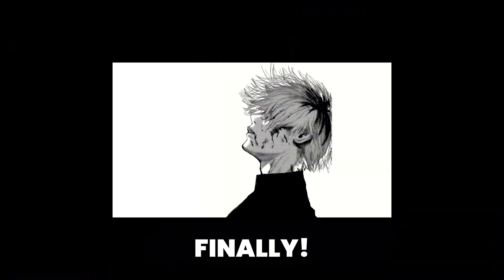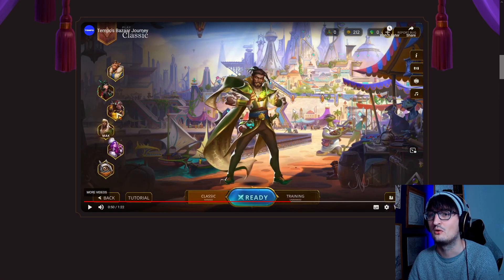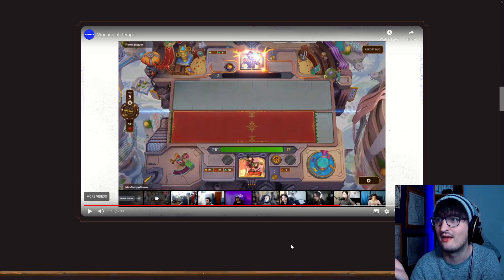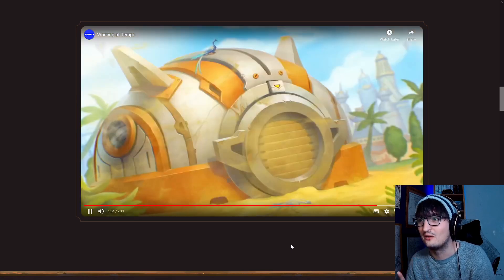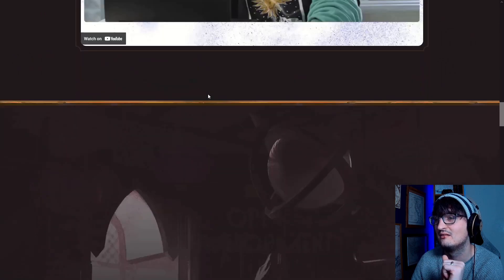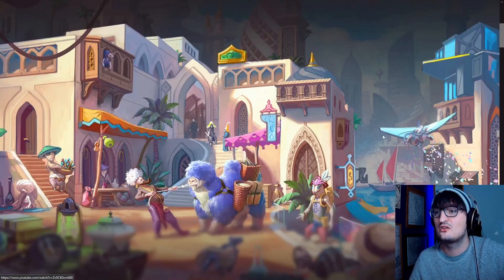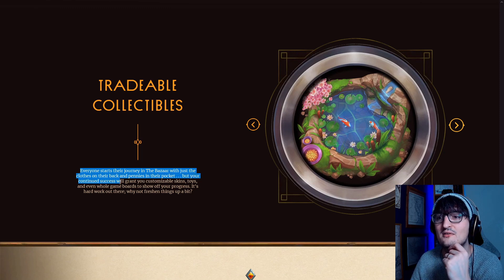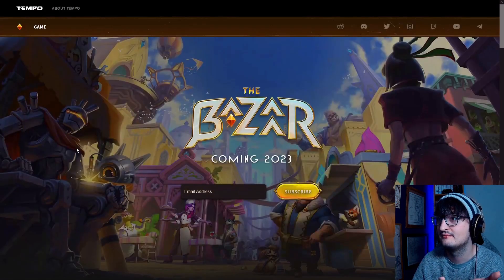THE BAZAAR RELEASED (a website)